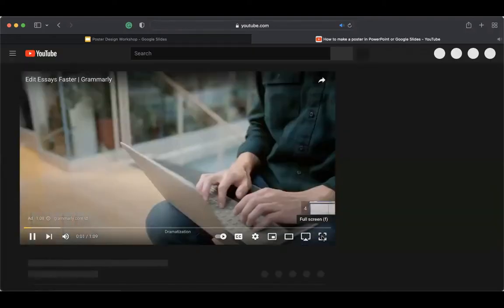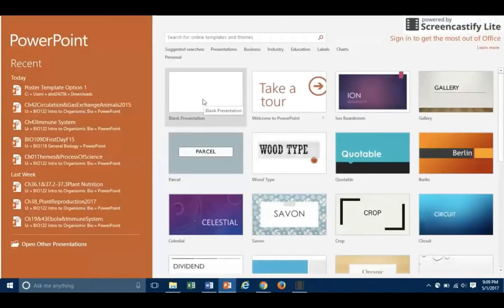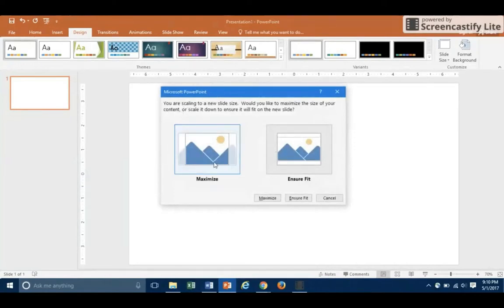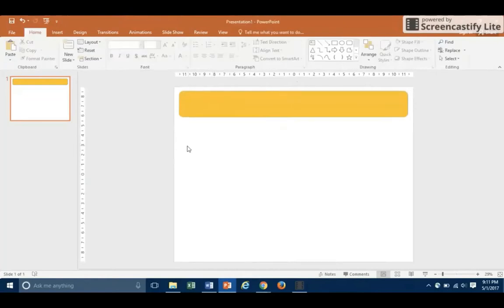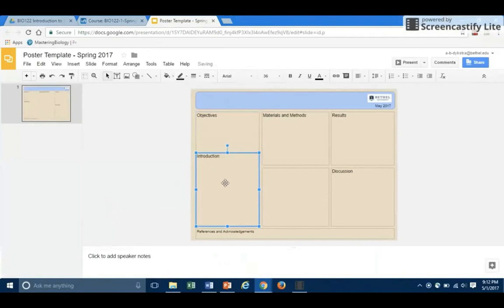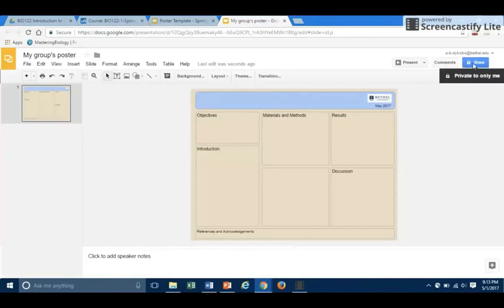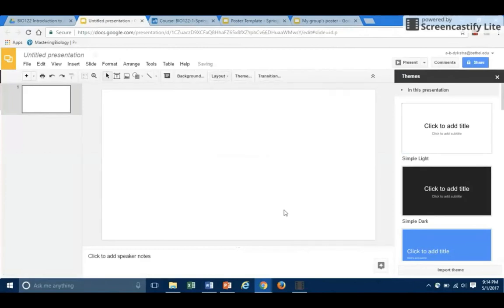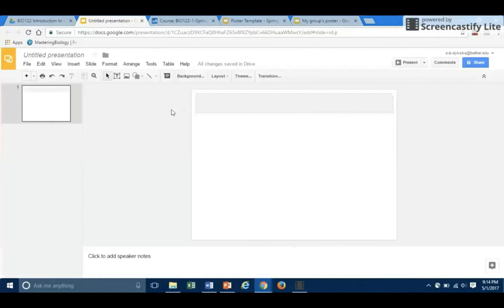How to Design a Poster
This workshop is designed to help you get a better understanding of what research posters are and how to design them